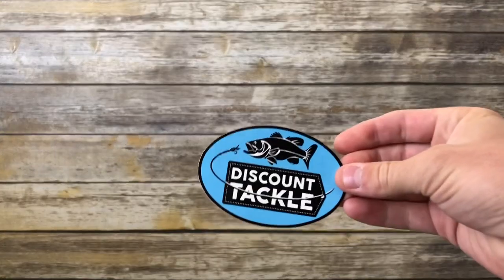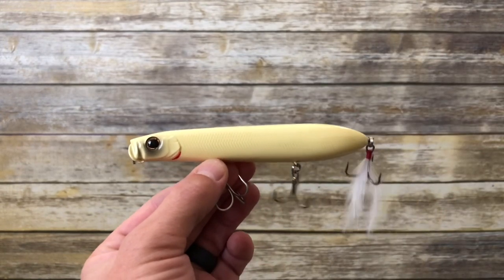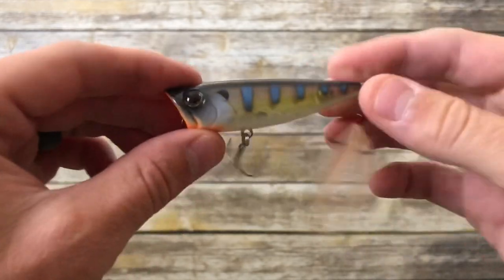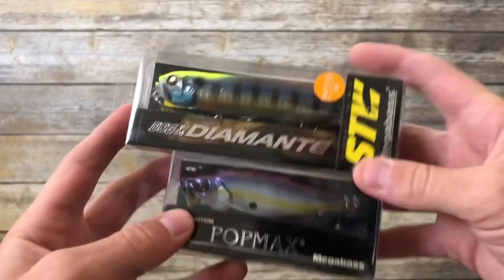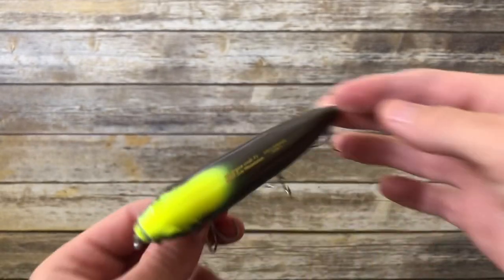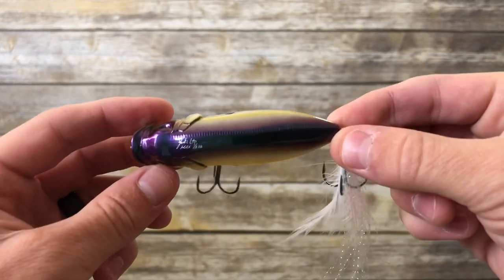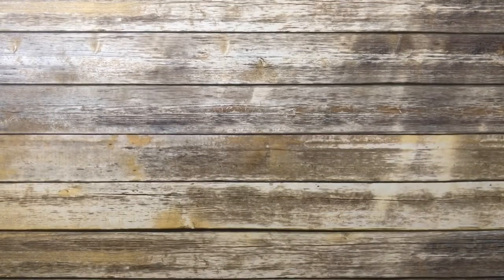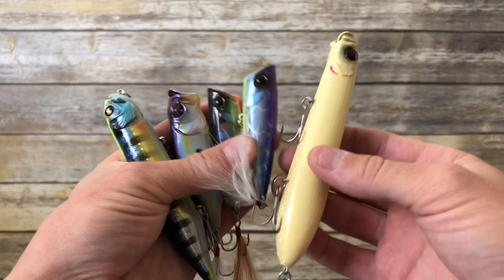How to Save Money on JDM Fishing Lures (Evergreen, Megabass) - Discount Tackle Unboxing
Welcome back to another unboxing of bass fishing lures from Discount Tackle! This month I picked up a handful of high-end JDM topwater hard baits and in this video I explain how to creatively spread everyday savings on lures or other products to more easily justify spending the extra money on Megabass or other MAP (minimum advertised price) products.

These videos from Discount Tackle will continue on a monthly basis, but you'll see a lot more content from this channel moving forward (seasonal best bait videos, rigging tips and tricks, and occasional fish catching adventures).

If you like saving money on fishing tackle, I recommend you check out Discount Tackle. They offer everyday discounted prices on many major brands, including some of my favorites like Z-Man, Keitech, Strike King, and more. Use this link before you shop at Discount Tackle